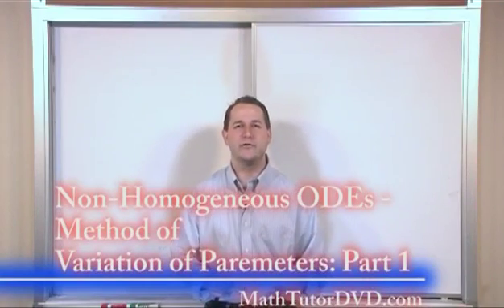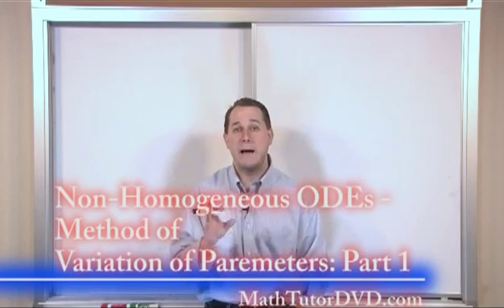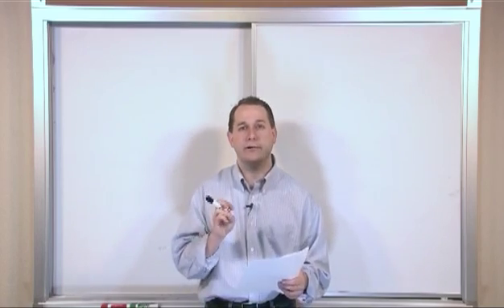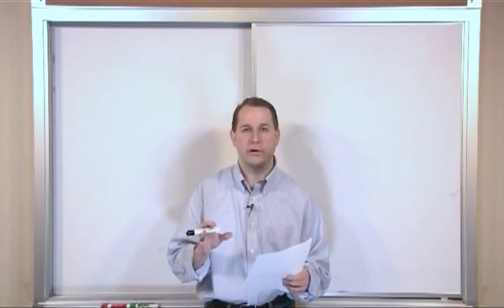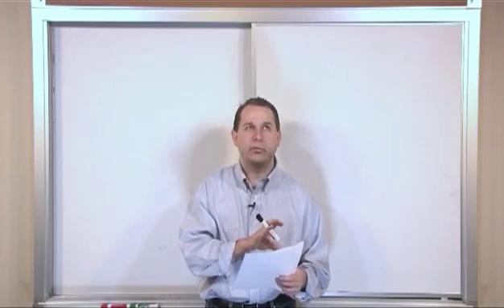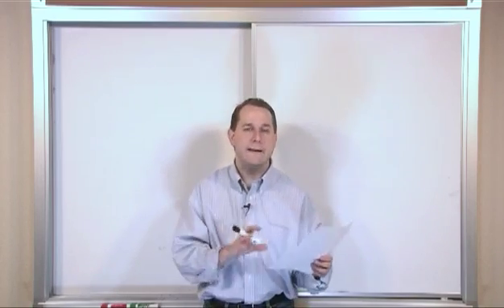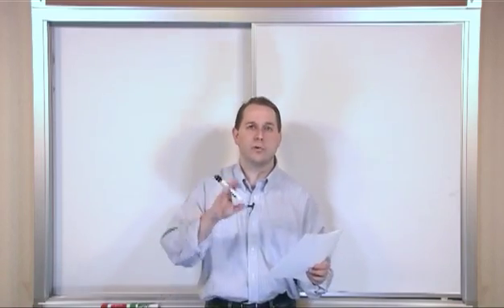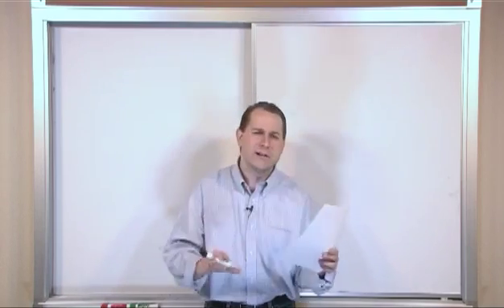Lesson 19 - Non-Homogeneous ODEs Method Of Variation Of Parameters, Part 1